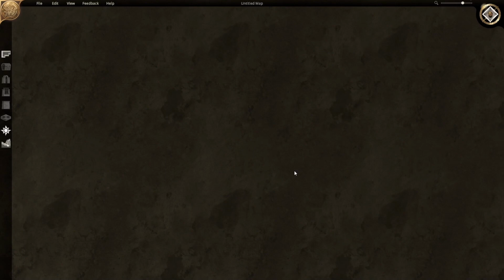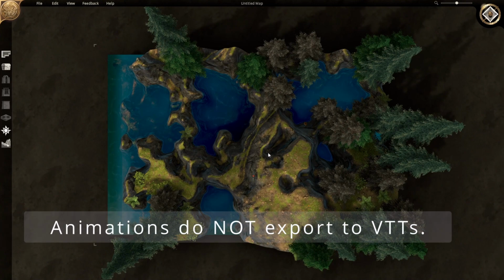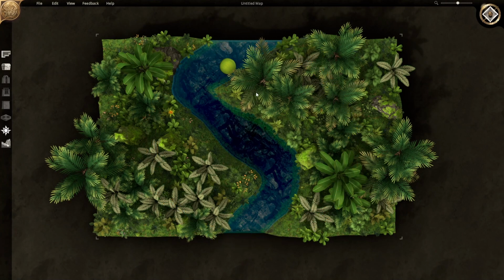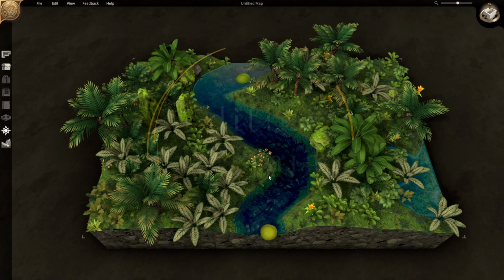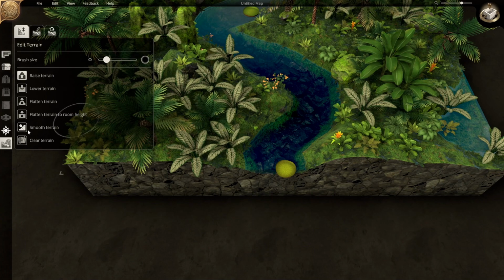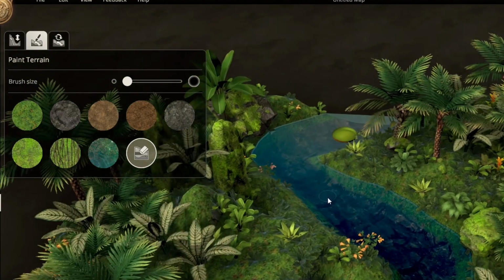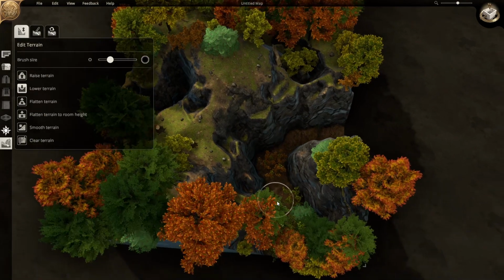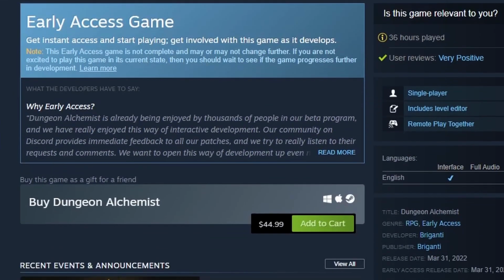Dungeon Alchemist Tutorial - Working With Terrain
In today's video, we take a look at how terrain types works, continuing our Dungeon Alchemist tutorial series. We'll cover how to create, edit, and paint terrain in enjoyable piece of fantasy mapmaking software.

Video chapters are below.

0:00 Intro
0:41 Community Tab - Classic RPG Image of the Week
1:33 Product Highlight - Monster Tome Custimizable GM Screen
6:41 Terrain Types
12:03 Camera Views
12:59 Adding Real Estate
14:45 Editing Terrain
18:46 Painting Terrain
21:24 Change Terrain Type
22:37 Limitations
24:21 Outro

In the market for a GM Screen? Go grab Stratagem's Monster Tome Custimizable GM Screen here - amzn.to/3NIbHYR